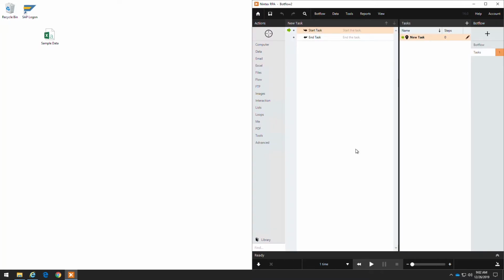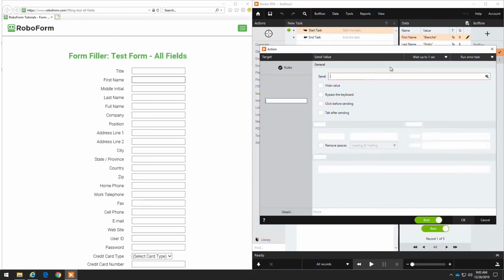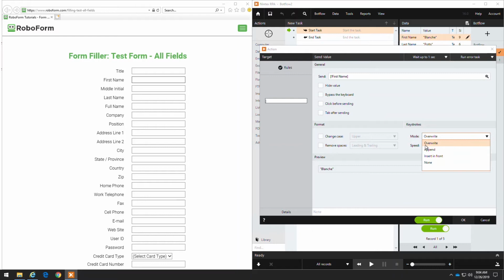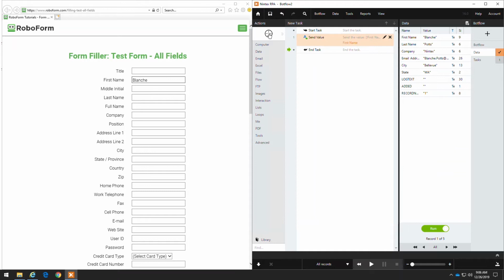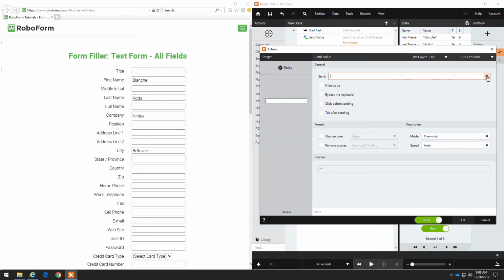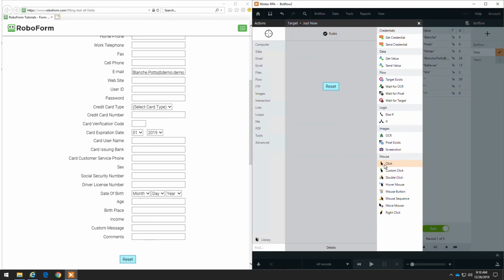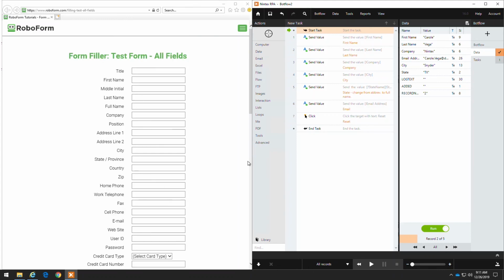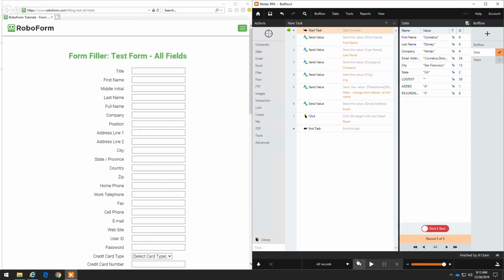Nintex RPA Trial - Building Your First Botflow